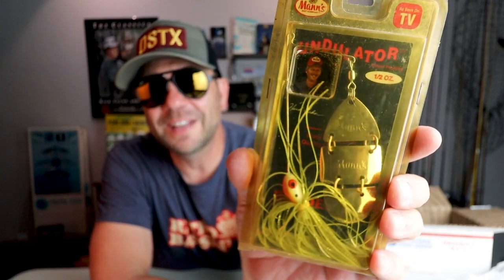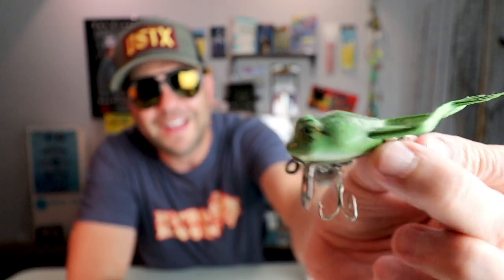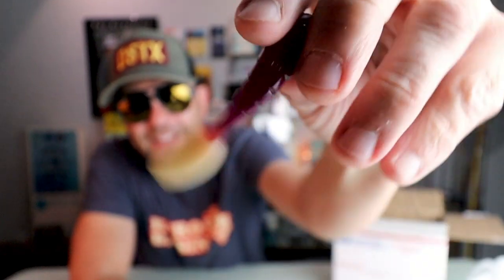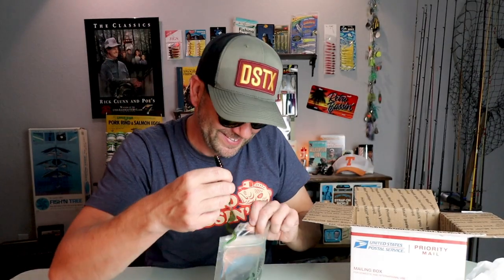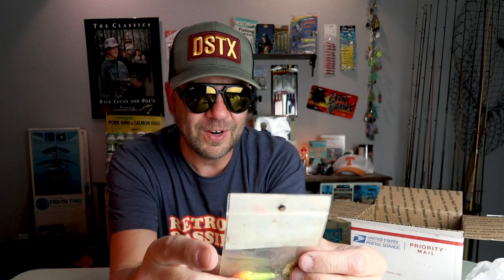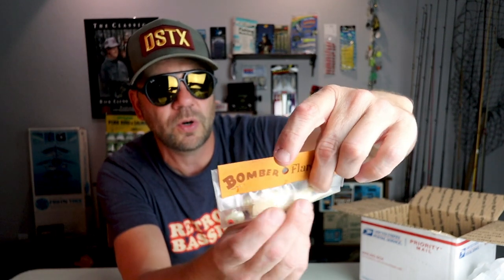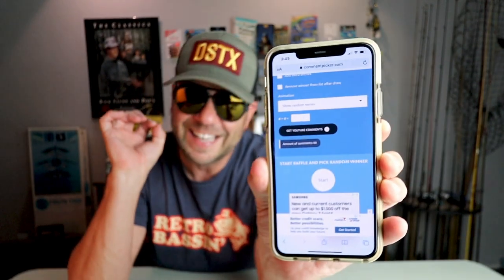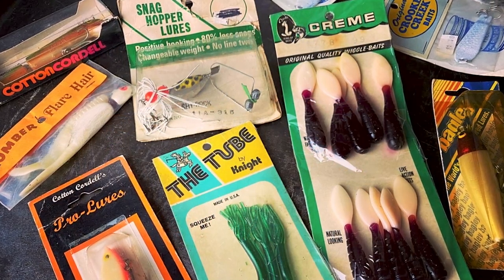Would you throw this vintage frog lure?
My man over at D's Tackle box hooked us up with some awesome old school bass lures! He sent along some old school gold, including a Jenson Froglegs, a Bagley Mullet, a Mann's Undulator, Gillraker Worms, a Cotton Cordell Redfin, a Cotton Cordell Spot, Creme Worms, and more! We also do a mega giveaway on some discontinued soft plastics. Enjoy these OG lures for bass!